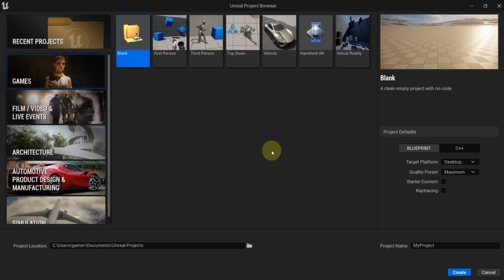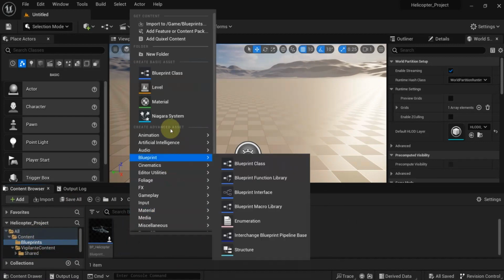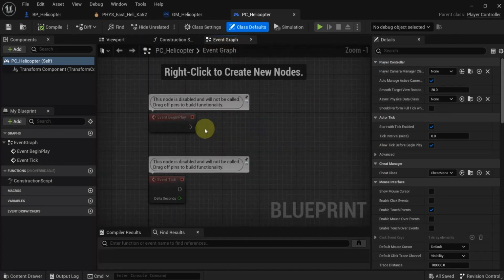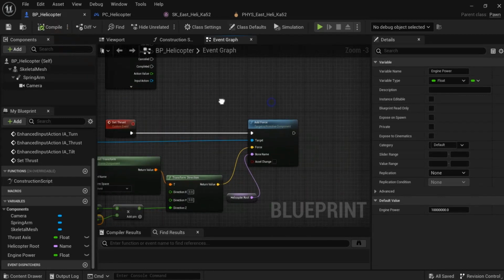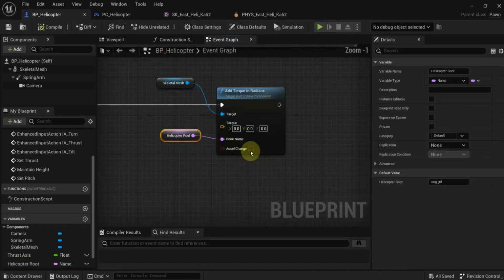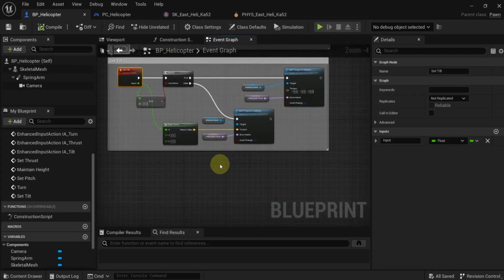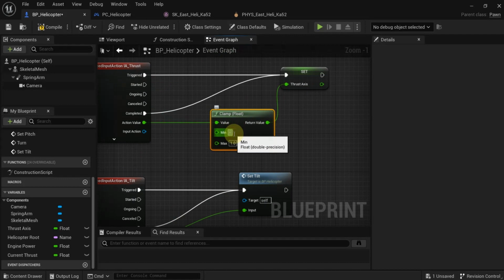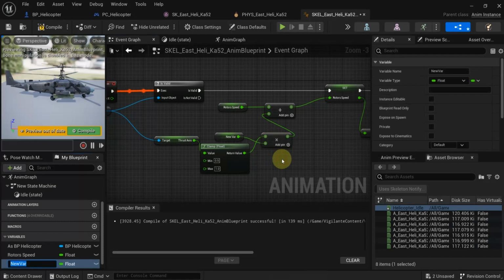How to make a Helicopter Blueprint For Unreal Engine 4 And 5.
In this video, we make a helicopter blueprint that can be done in Unreal Engine 4 And 5.
You Will not need the Unreal Engine 5 vehicle component in this method.

0:00 Setting Up The Project.
1:30 Setting Up The Helicopter Pawn Blueprint.
11:50 Making The Enhanced Input Settings.
17:30 Making The Helicopter Movement Logic.
50:50 Setting The Rotation Of The Rotors.